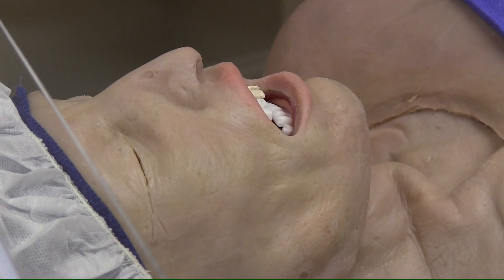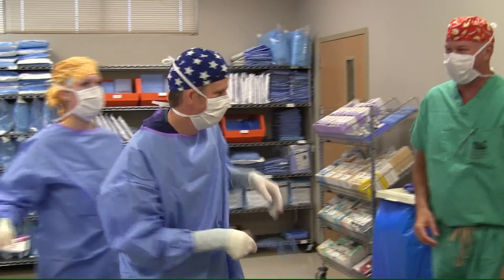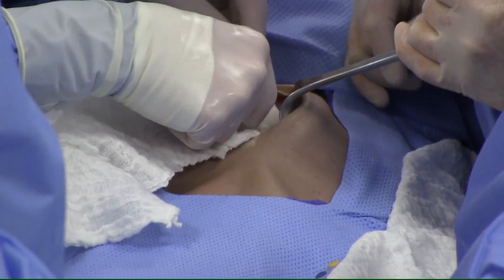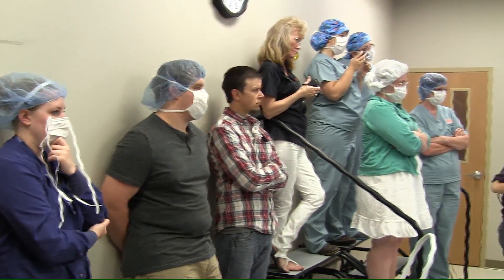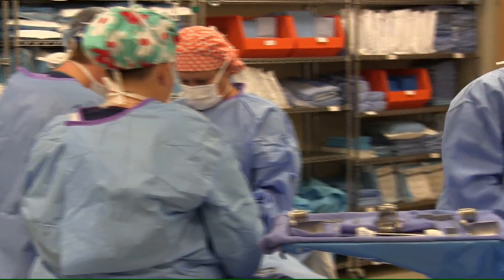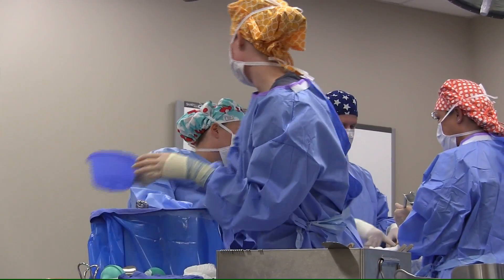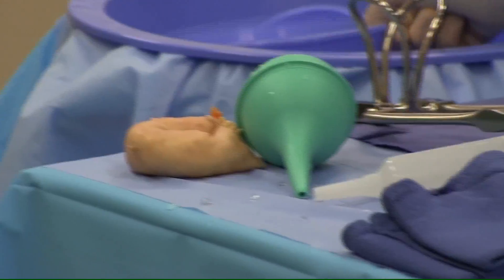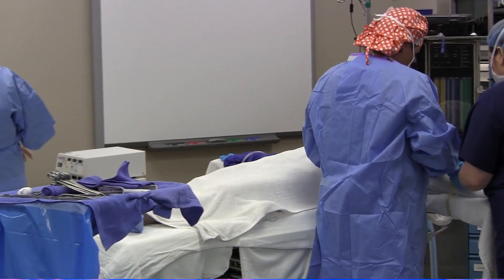Syndaver Demonstration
Herald reporter Clinton Dick captures Neosho County Community College's Syndaver demonstration.